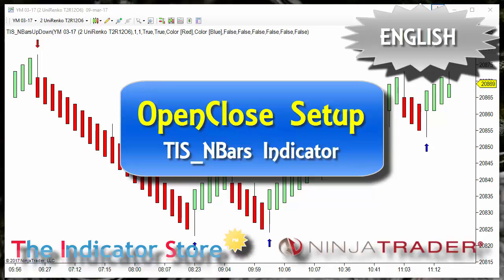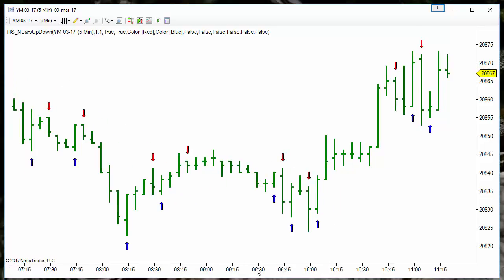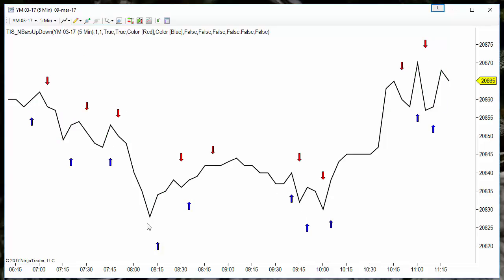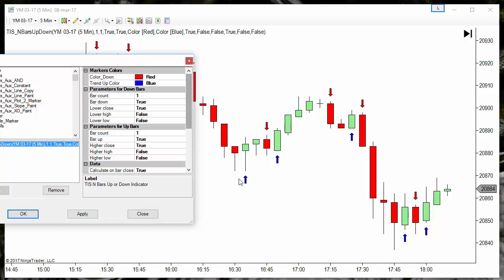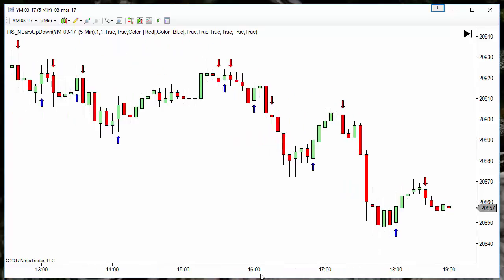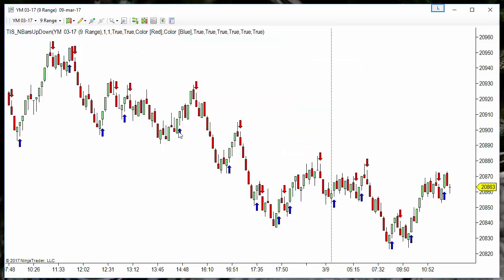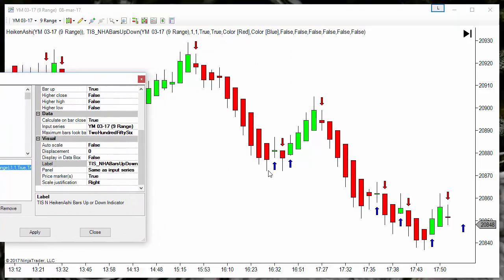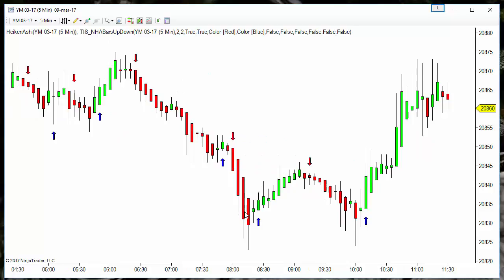OpenClose Setup with Custom NBars Indicator for Ninjatrader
On this video we explain several filtering techniques that we can apply to the OpenClose Setup.

To paint this Setup Signals we can use the Custom Indicators :
1) TIS_NBars_UpDown : Paint the Bar Color Changes
2) TIS_NHABars_UpDown : Paint the Bar Color Changes smoothed by Heiken Ashi